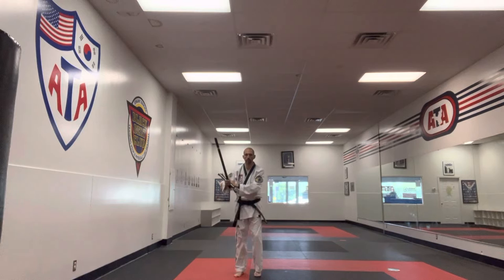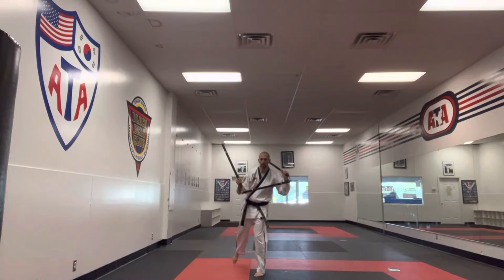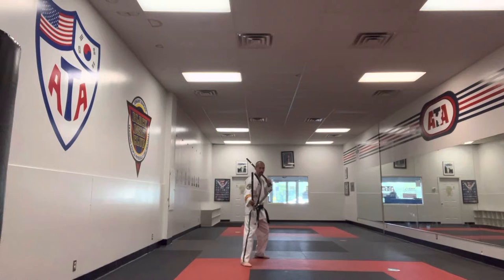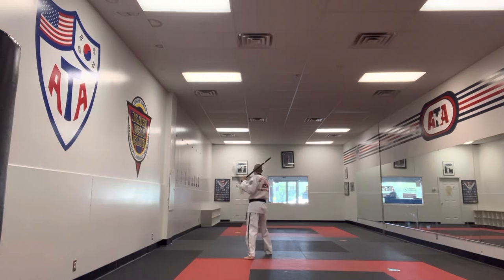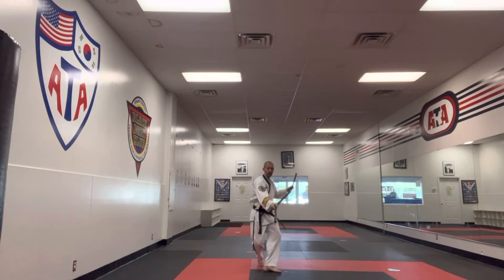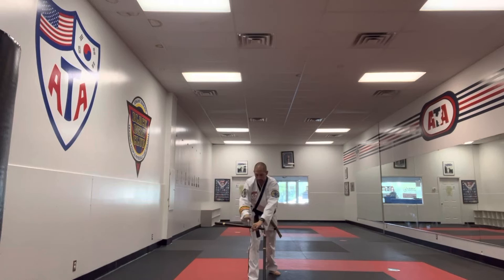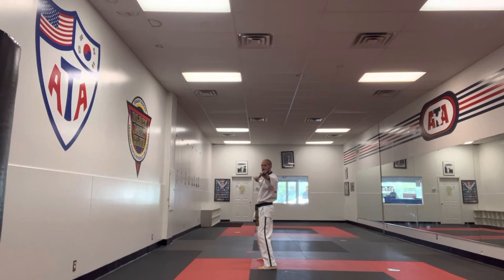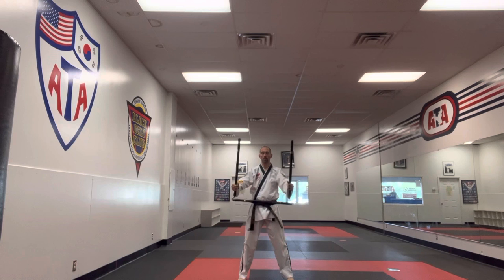LC RWB collars Weapon form